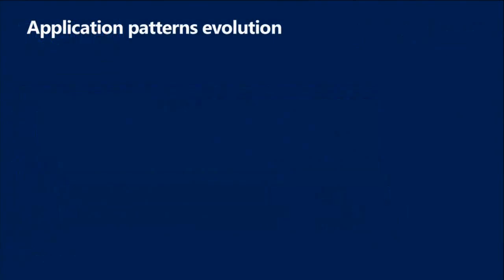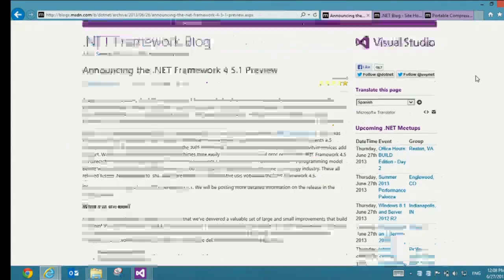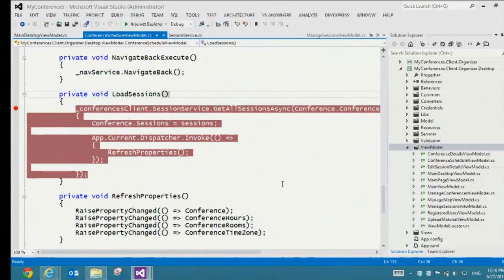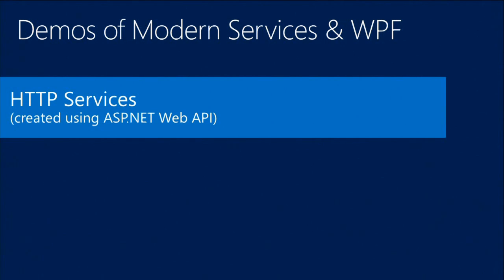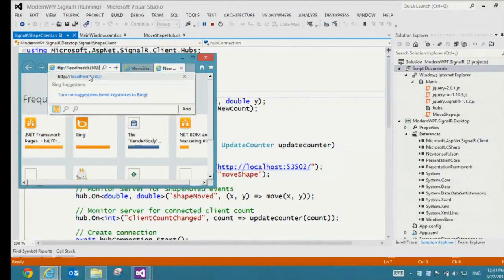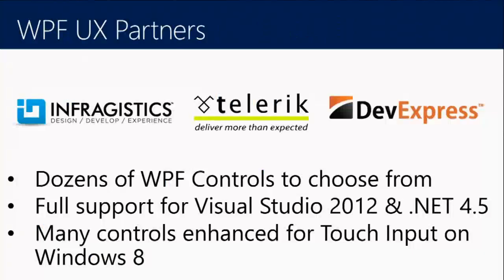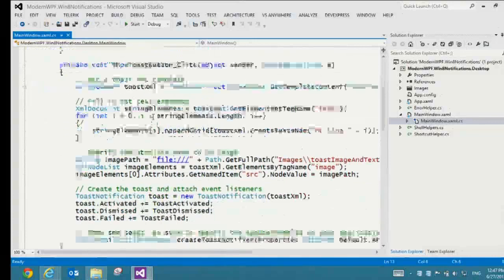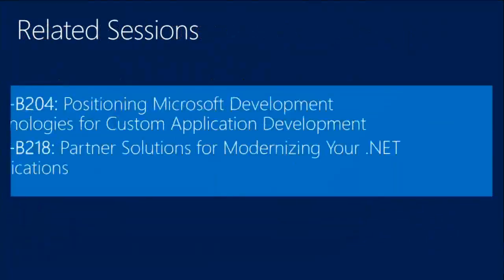TechEd Europe 2013 Modernizing WPF Line of Business Applications